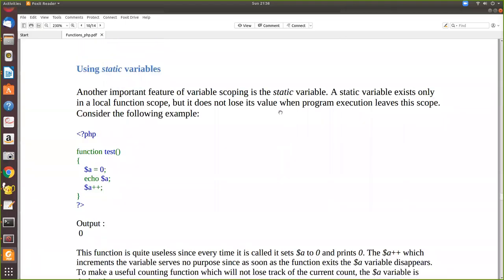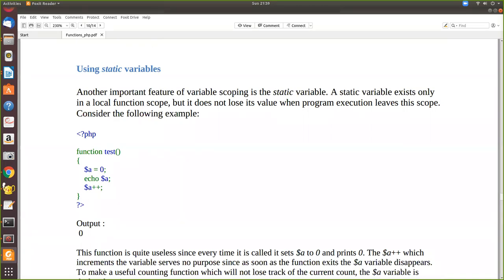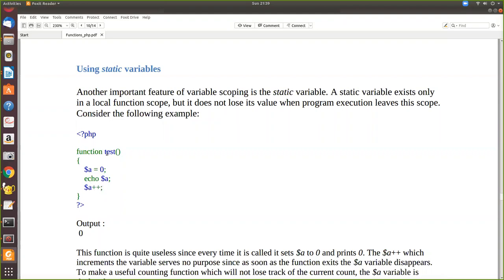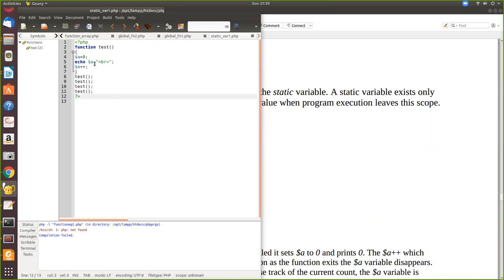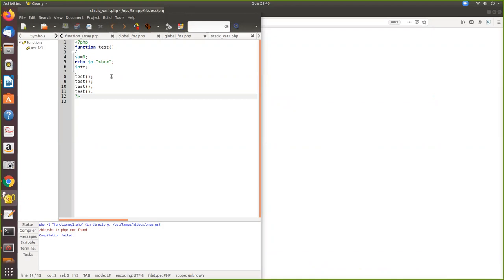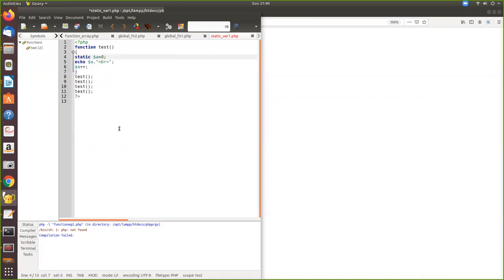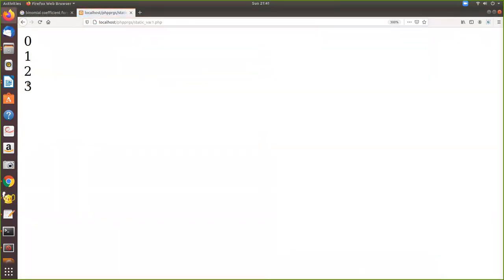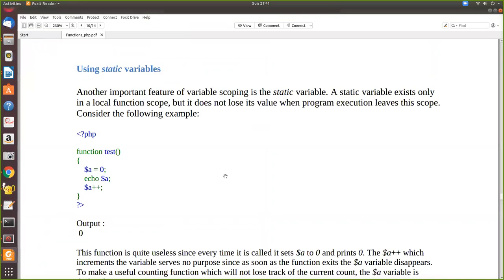static variables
explains the static variable usage in php